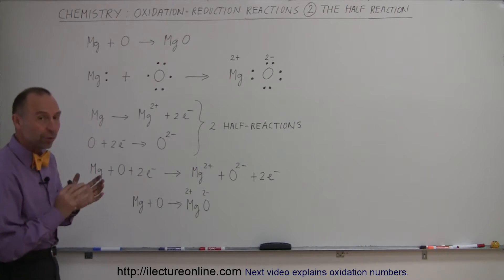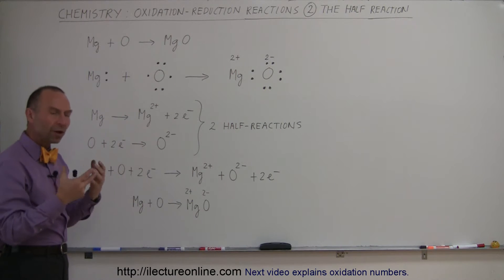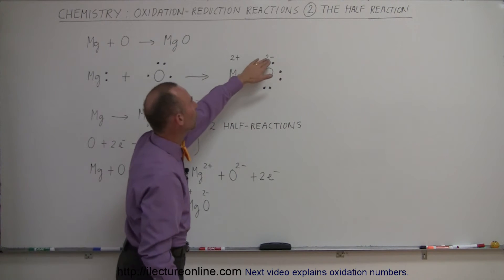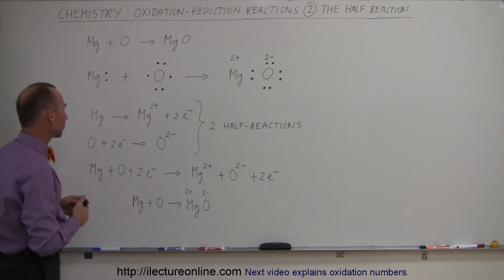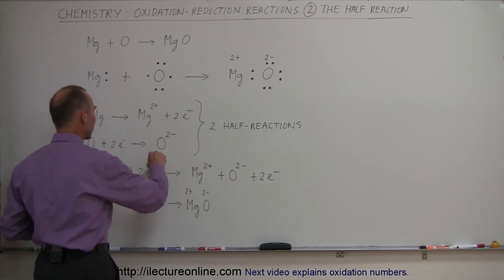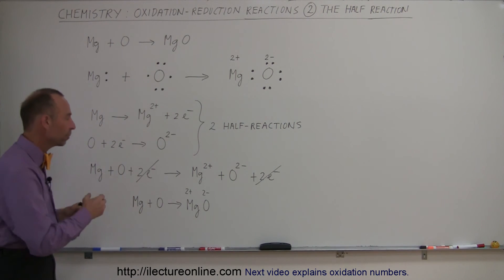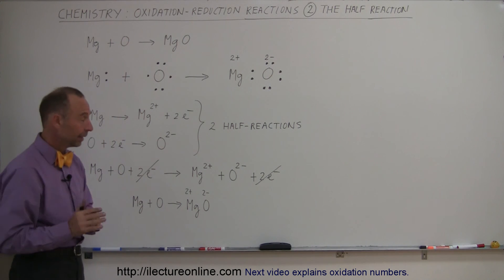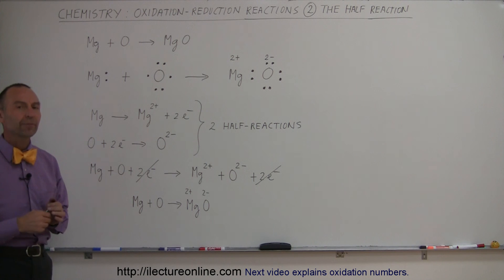Chemistry - Oxidation-Reduction Reaction (2 of 19) The Half Reaction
In this video I will explain what is a half reaction, example MgO.